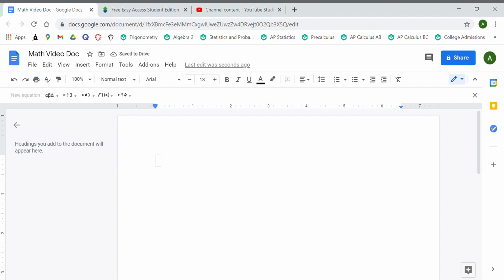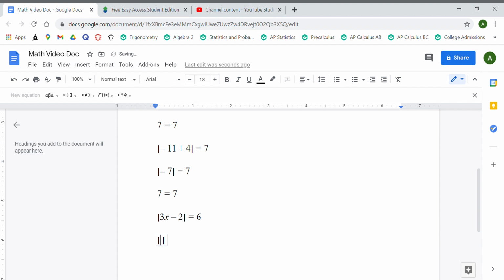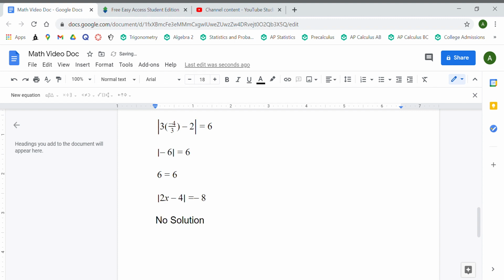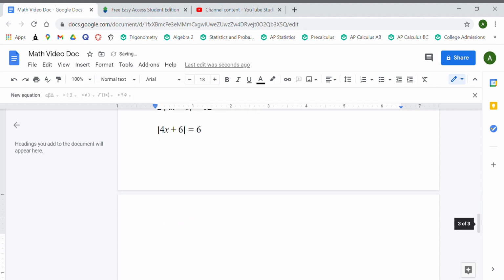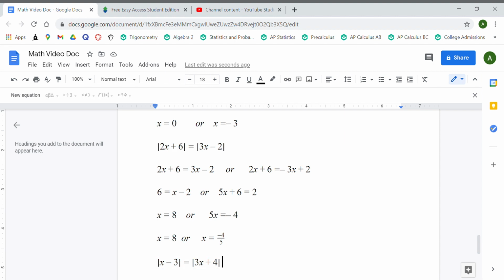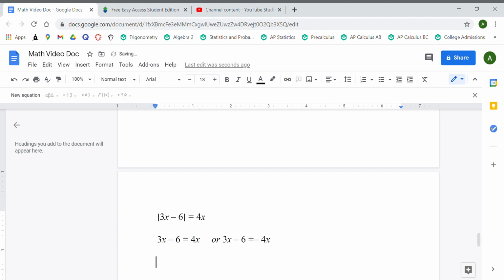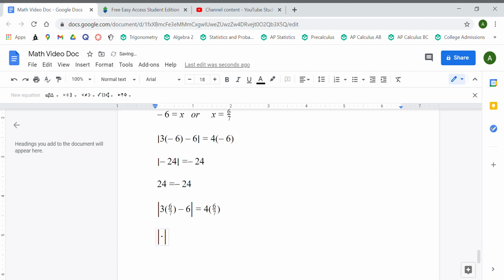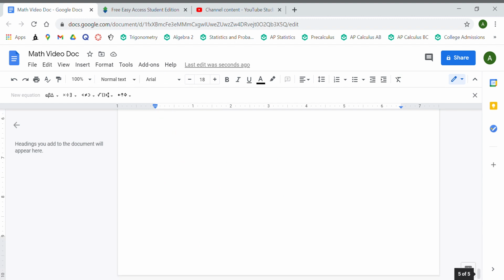Solving Absolute Value Equations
By now, you should know how to solve linear equations. Now, we are ready to solve absolute value equations! This will cover equations with one or two absolute value equations, as well as an emphasis on the number of solutions (including extraneous solutions).